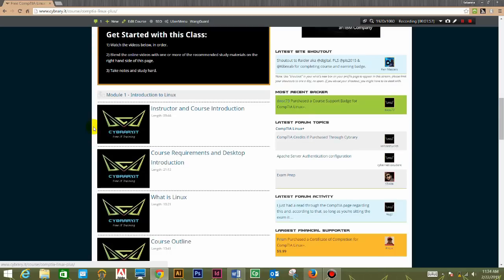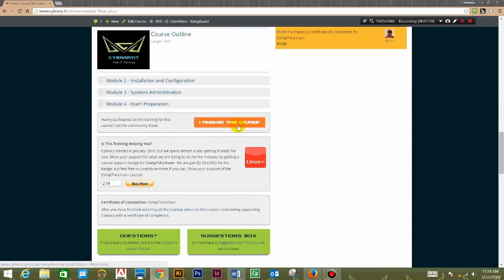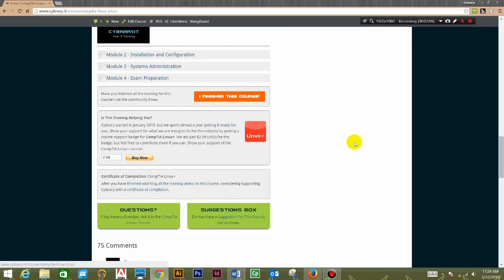The Best IT and Cyber Security Training at Cybrary!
cybrary cybersecurity IT and Cyber Security training | Find out how to use Cybrary and take advantage of all of the features within our free learning community!
We believe that everyone, everywhere, should have the opportunity to learn IT and Cyber Security. We provide the opportunity by providing the training, its up to you to take advantage of the opportunity. Come join our revolution, its free!